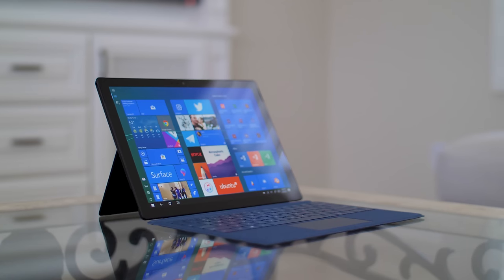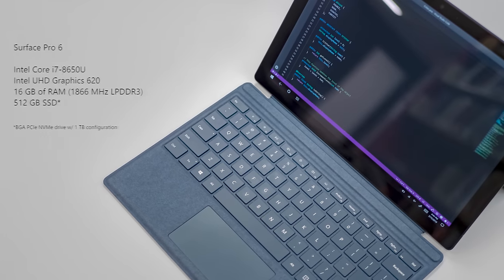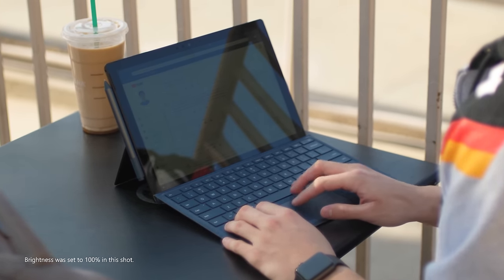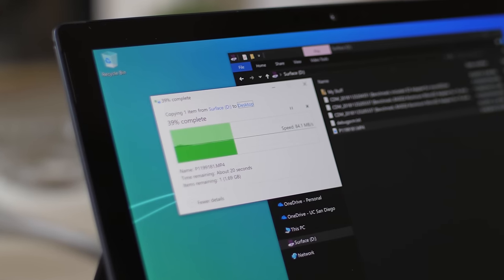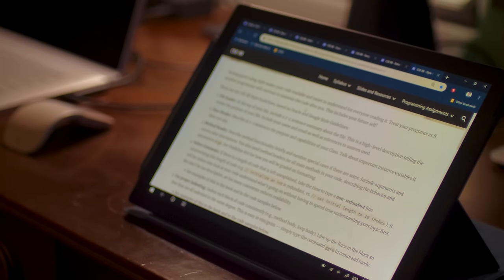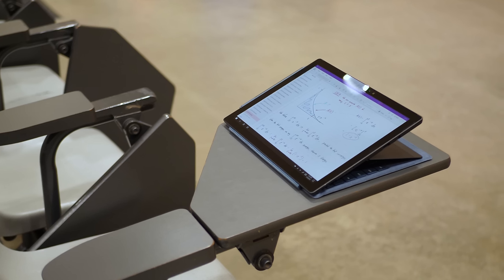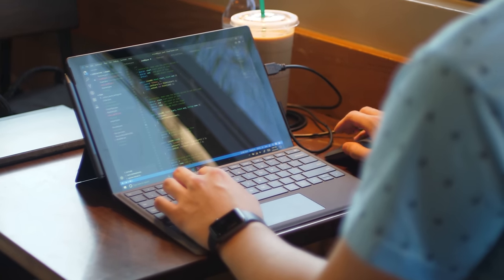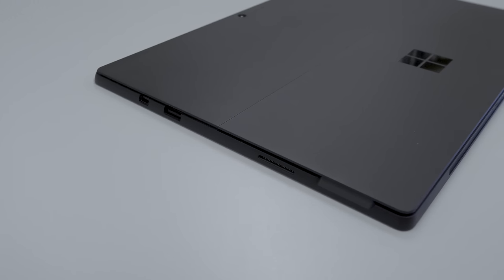Surface Pro 6 Review: I have mixed feelings...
Here is my review of the Microsoft Surface Pro 6, one of the best 2-in-1 PCs on the market right now! It's a great computer, but―considering how underwhelming the upgrades are this generation―it honestly isn't as great as some say that it is. Some of you (but not all) who are interested in getting a Surface Pro 6 might have to think twice before getting one of these...

Watch in 4K 60 for the best playback experience!!

Although the Surface Pro 6 you see in this review is the configuration of my choice and the one that I'm primarily putting the spotlight on (watch my review to find out what model I have), please do note that I HAVE extensively used both the i5 and i7 models―which is why I talk about both in this review. I think I know enough to be able to talk about all of the configuration tiers that are available for this device.  :)

Chapters

Part 1: Technical Details, Hardware, and Analysis
• 0:00 Introduction
• 0:40 The CPU upgrade and why this is REALLY important
• 1:57 High-Tier and Entry-Level Surface Pro 6 Tech Specs
• 2:52 So, what else is new?
• 3:02 The New Black Finish: Hardware Appreciation
• 3:24 The New Black Finish: Nicks (bumps and scratches) are easy to see
• 3:40 Display
• 4:02 The Pen Experience: 2017 Surface Pen
• 5:03 Camera Test: Rear-Facing Cameras Only
• 5:03 Quick Mentions: Cameras, Windows Hello, and Speakers
• 5:32 Ports
• 5:46 Ports: microSDXC Card Slot focus (w/ speed benchmark)
• 6:09 Keyboard and Trackpad

Part 2: My Thoughts
• 6:31 Same old design, but finally... perfect??
• 7:04 My Beef with the Surface Pro 6
• 7:31 My Beef with the Surface Pro 6: No Thunderbolt 3
• 7:51 My Beef with the Surface Pro 6: Is the Competition Better?
• 8:28 My Beef with the Surface Pro 6: Four-year-old design and lackluster port selection
• 9:04 The Surface Pro 6 is actually a REALLY solid device though

Part 3: Who This Device Is Best For
• 9:23 My Thoughts: Summarized
• 9:52 Who do I think will like / dislike the Surface Pro 6?
• 10:10 Surface Pro 6: Great for Students and Hobbyist Artists
• 11:00 Surface Pro 6: Great for Programmers
• 11:43 Surface Pro 6: NOT for Gamers, Content Creators, and Filmmakers (Qualified)
• 12:29 My Thoughts: Final Recap & Configuration Recommendations
• 14:06 Thanks for Watching!!

Hey, I'm looking for laptops to review!

📢 Everyone Else — What should I review next?

Special thanks to Chris Hoff for helping me film!